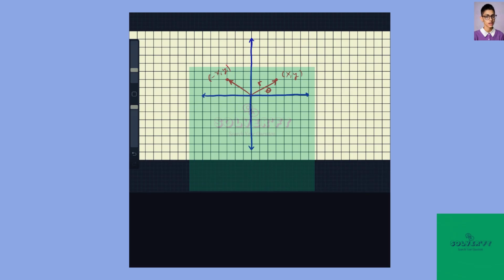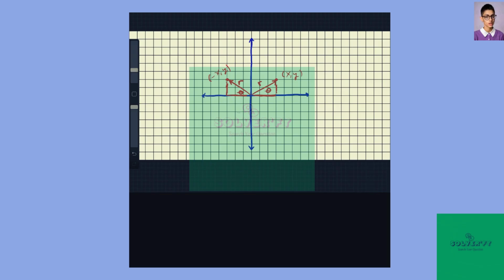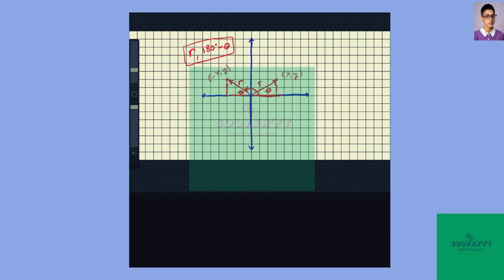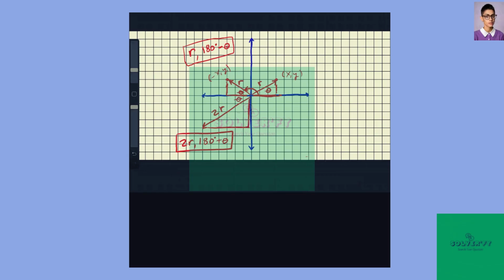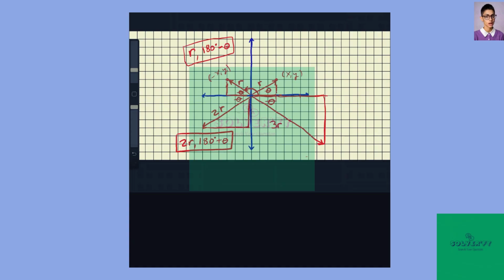Let the polar coordinates of the point be Determine the polar coordinates for the points (a) (b) and